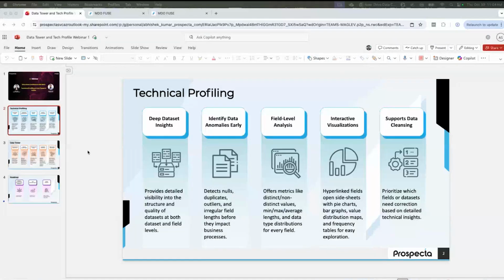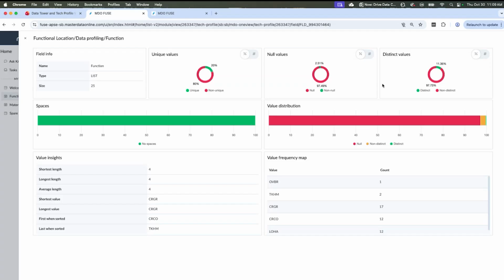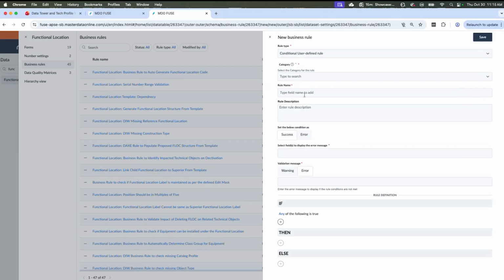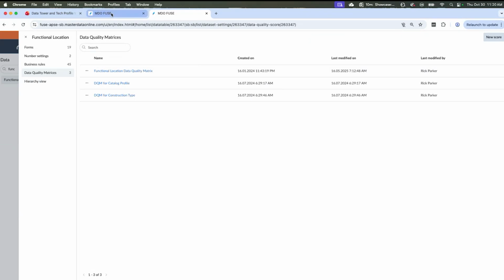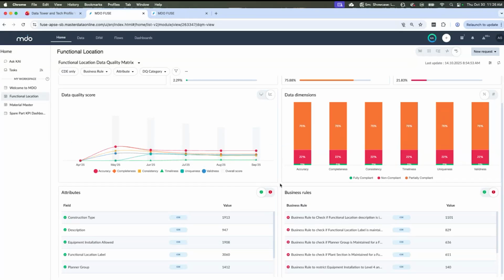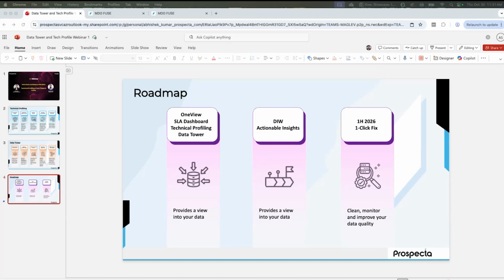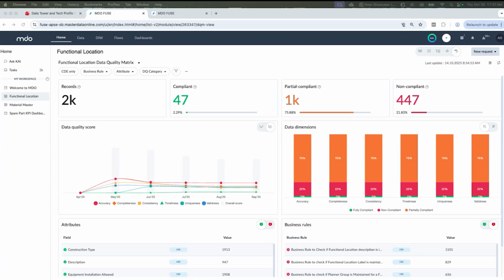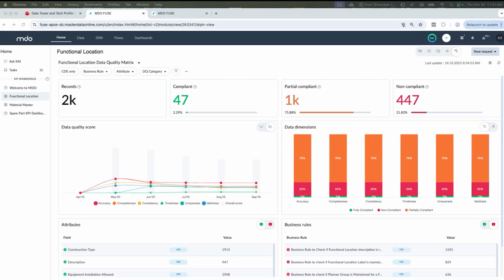Drive Data Confidence with MDO: Technical Profiling & Data Tower in Action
Watch our experts, Hai T. and Akshay Singh, transform fragmented data into a single frame of truth with MDO’s Technical Profiling and Data Tower.